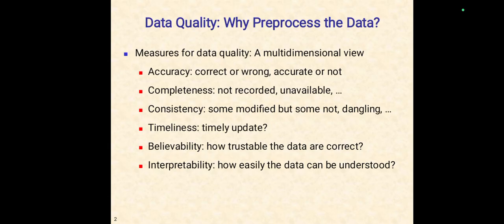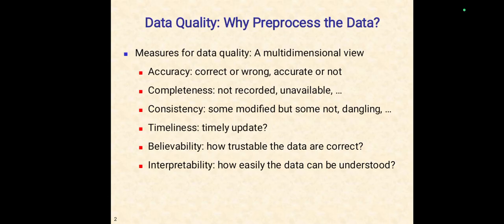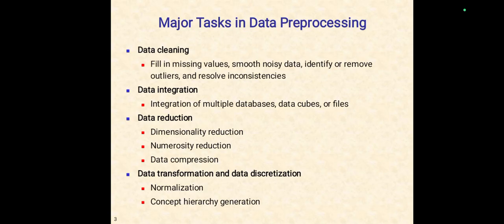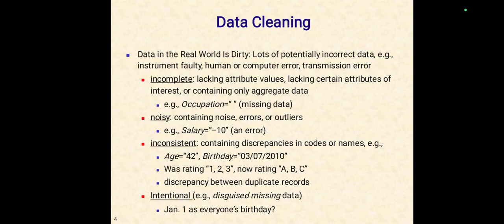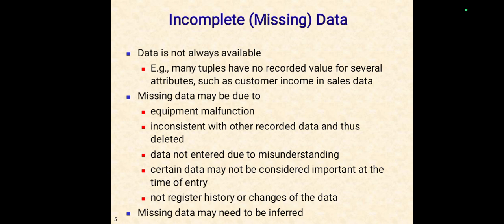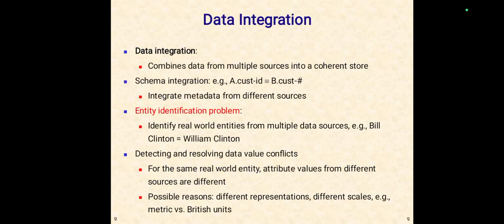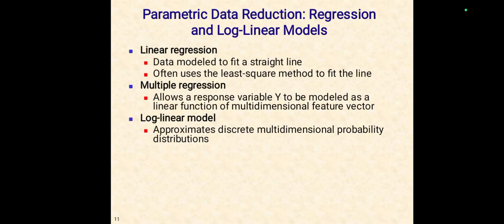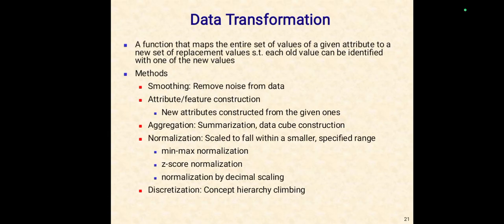Lecture on Data Preprocessing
In today's lecture, we'll understand why preprocessing is essential, the major preprocessing tasks, and the techniques used to improve data quality.